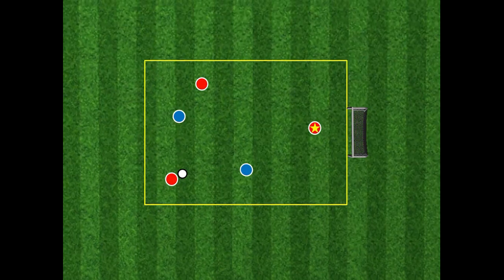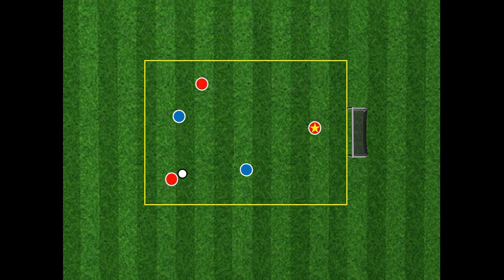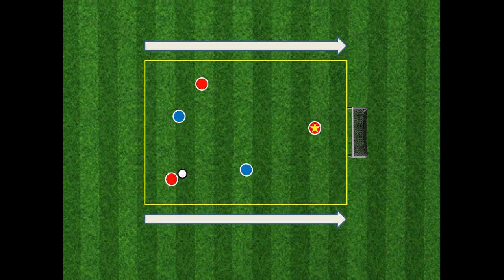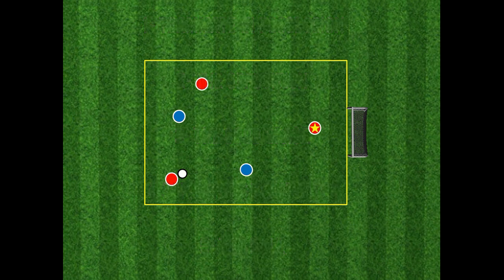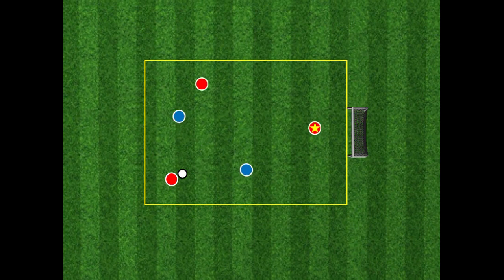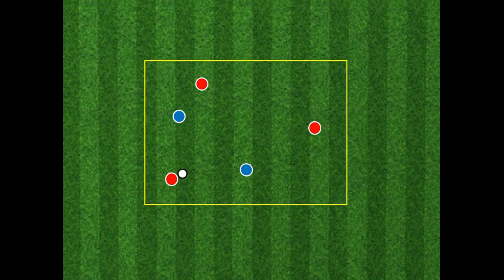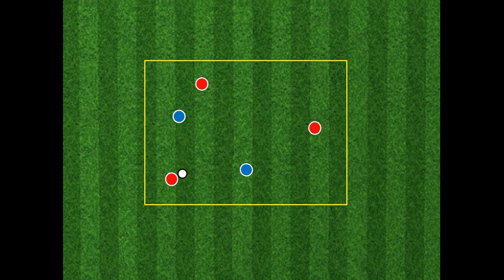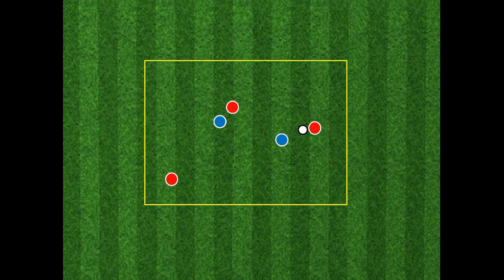What to do when you don't have the ball in Soccer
Focusing on the correct field references in order to benefit your team without the ball and cause your opponents problems with your movement. This is all about focusing on the right references at the correct times based on the context of the situation.

18 more training videos FREE 👇
CoachesTrainingRoom.com/18now